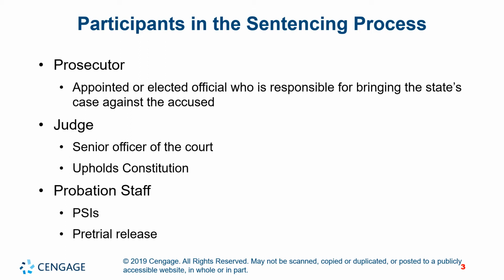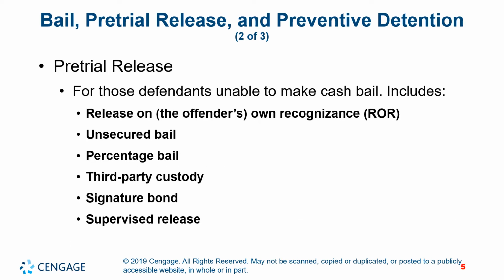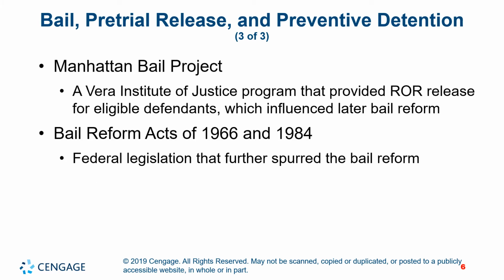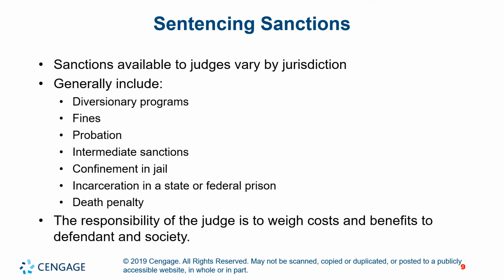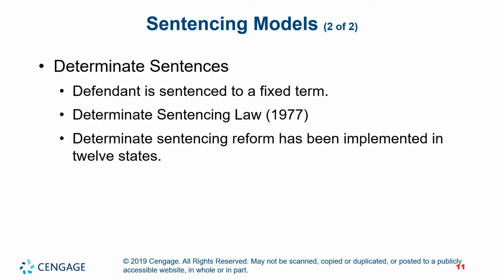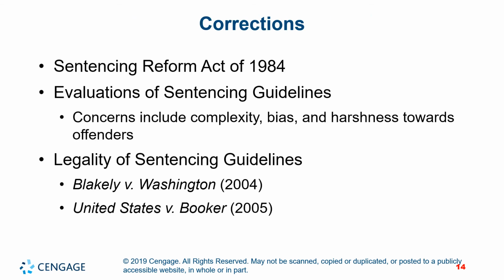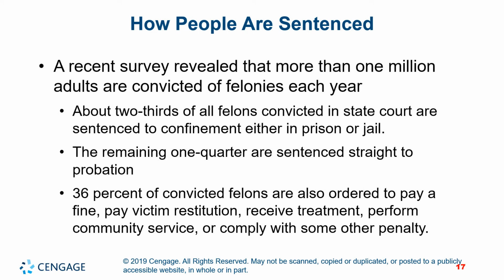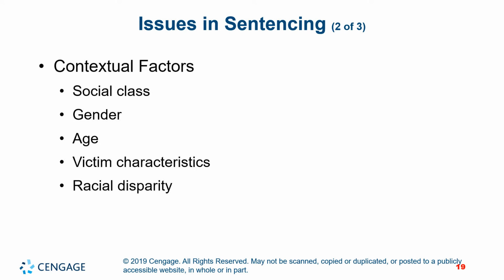Chapter 02 LECTURE ON SENTENCING AND THE CORRECTIONAL PROCESS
Upon completion of reading chapter 2 in the textbook and listening to the lecture overview students should be able to:
1. Explain the roles of the court team in the sentencing process.
2. Summarize the bail process, pretrial release, and preventive detention.
3. Explain what is meant by indeterminate sentencing.
4. Identify the various forms of determinate sentencing.
5. Describe the role of sentencing guidelines.
6. Discuss what is meant by truth-in-sentencing.
7. Identify the most serious issues in sentencing.